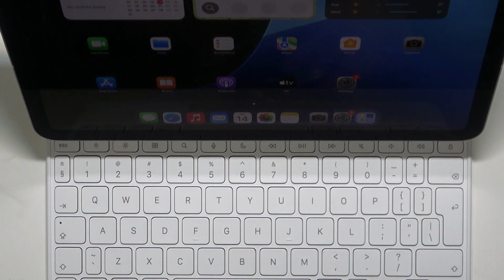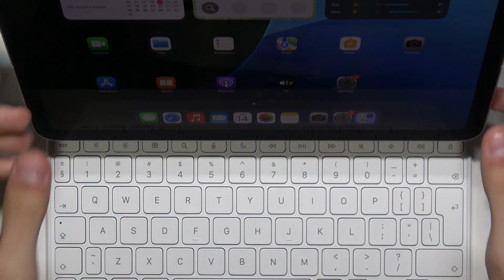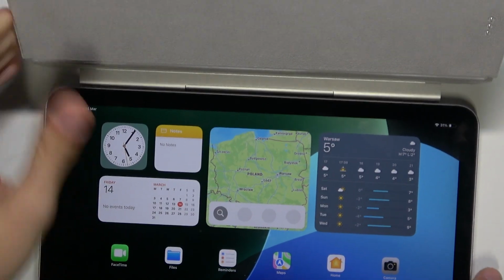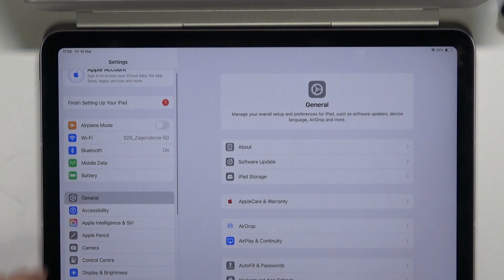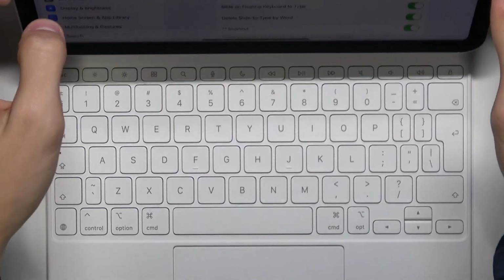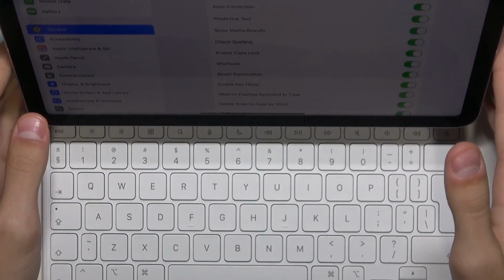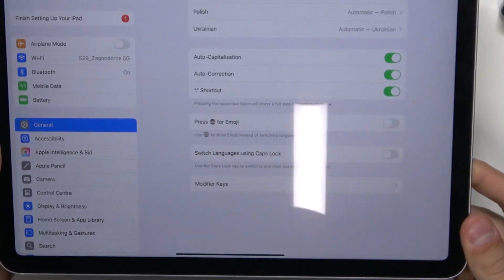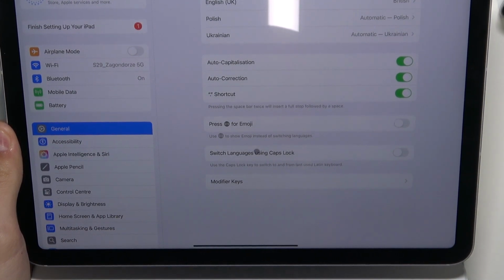How to Access Settings in iPad Magic Keyboard 2025 – Keyboard Settings Guide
If you're wondering how to access and customize settings for your iPad Magic Keyboard 2025, we’ve got you covered! In this tutorial, we will guide you through the steps to enter the settings menu and adjust the keyboard preferences to suit your needs. So, let's follow all the shown steps and successfully access settings in iPad Magic Keyboard 2025!

How to access settings in iPad Magic Keyboard 2025? How to customize Magic Keyboard settings on iPad? Where to find keyboard settings on iPad Magic Keyboard 2025? How to change keyboard preferences on iPad?